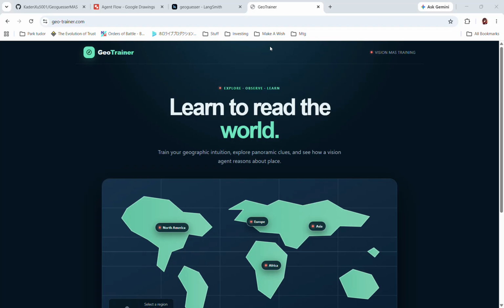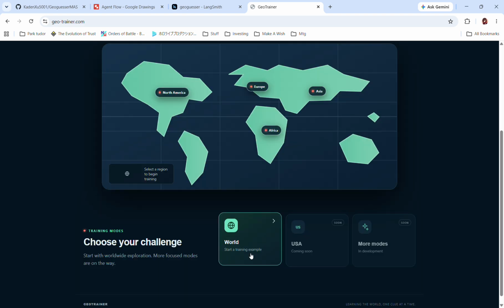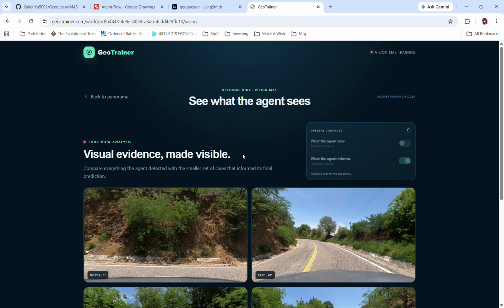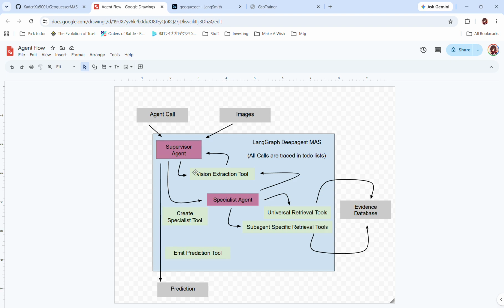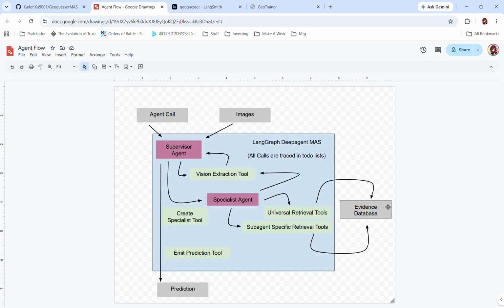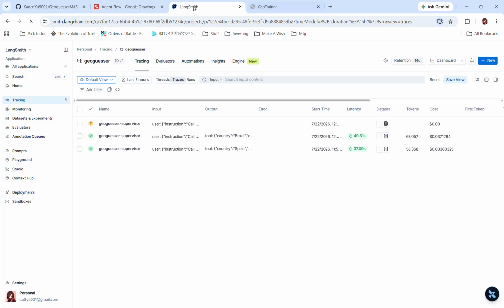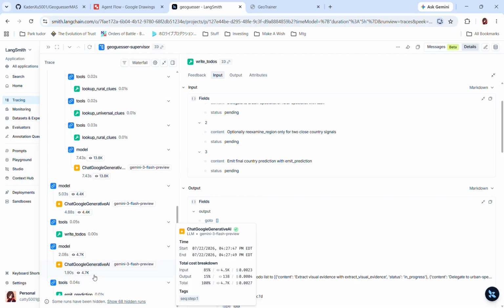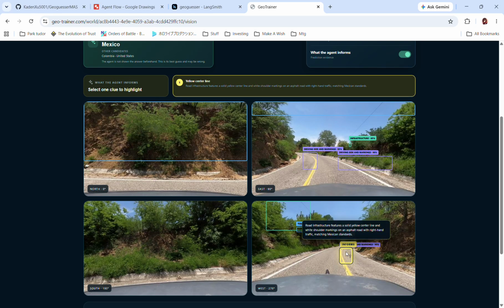GeoTrainer MAS Demo